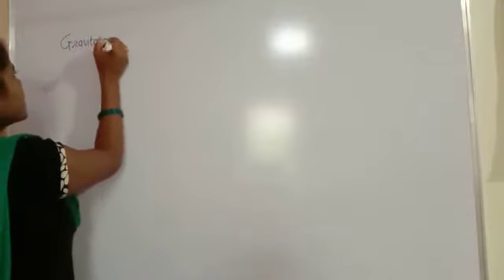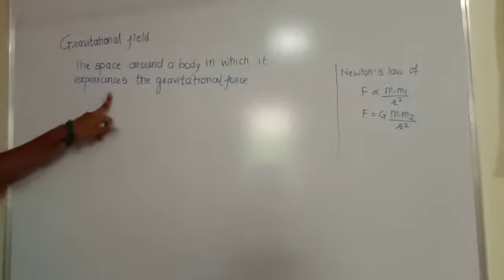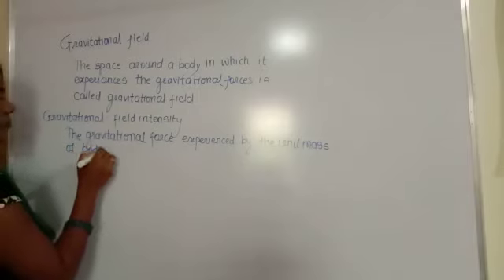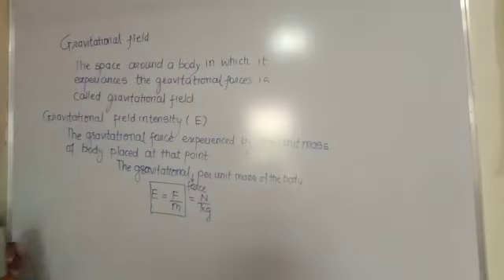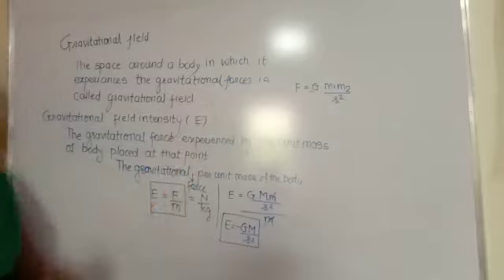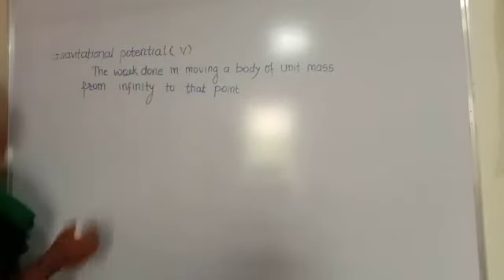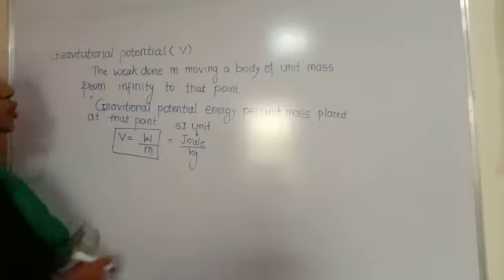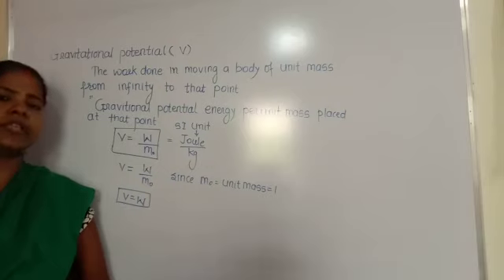B.Sc sem I Physics paper II unit I Gravitational- Basic definitions